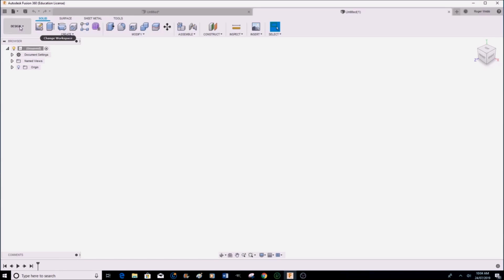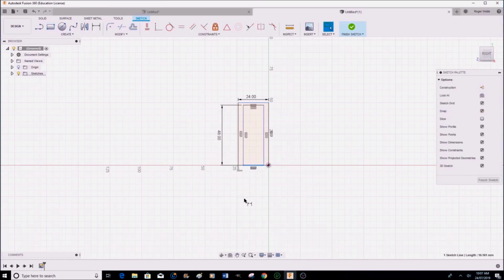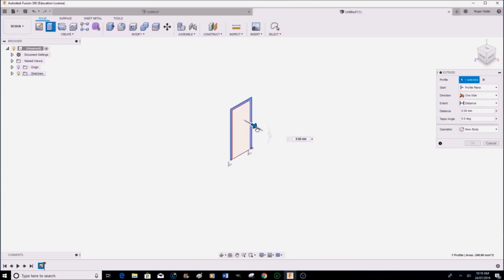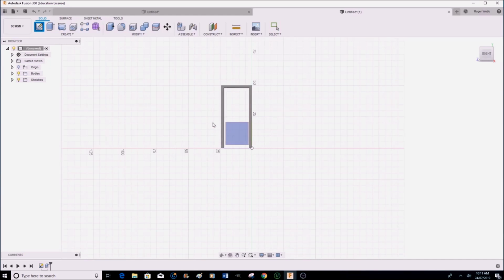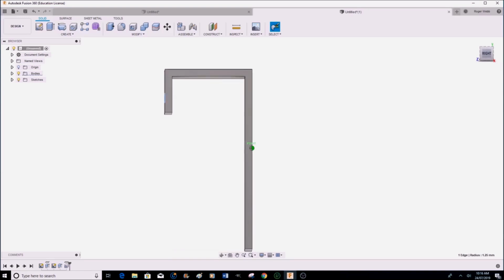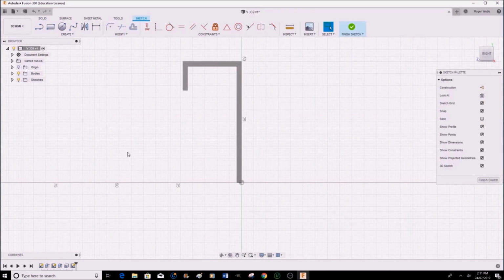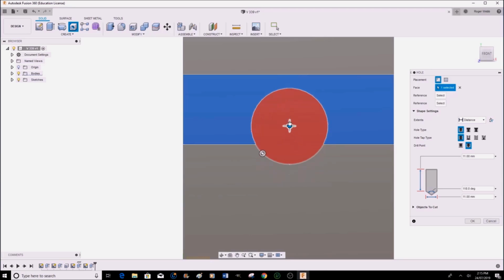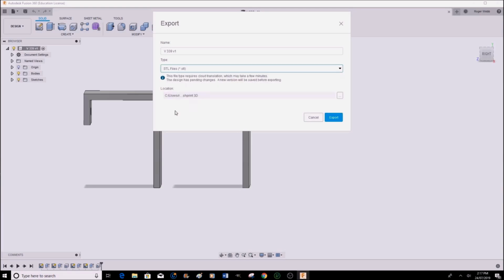448 Fusion 360 (101) making a 3D model for 3D printing in simple language for beginners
Roger Webb demonstrates Fusion 360 (101) making a 3D model for 3D printing in simple language for beginners + save and export the STL file.

Myrtle                        USD$47
Blackwood                 USD$49
Oak                           USD$49
+ shipping
This channel;